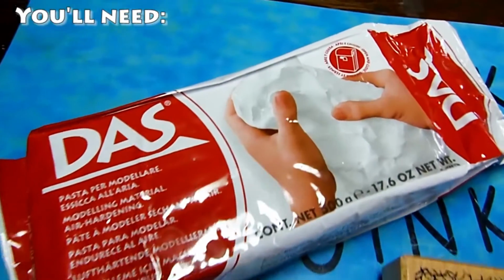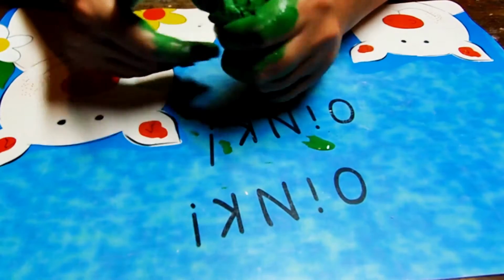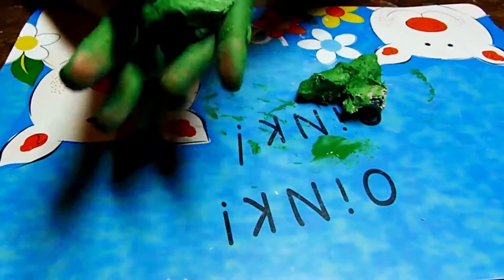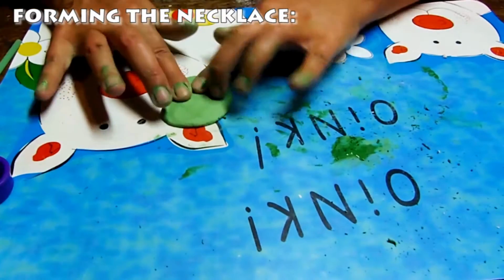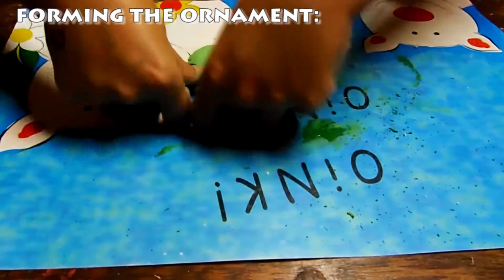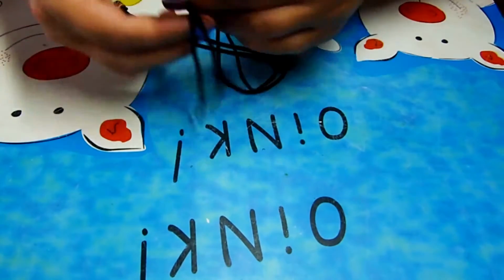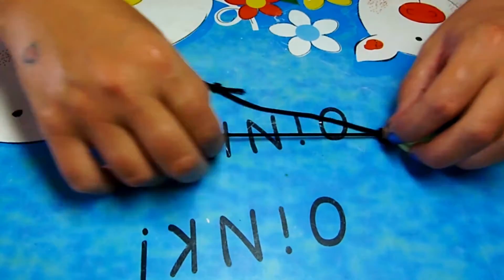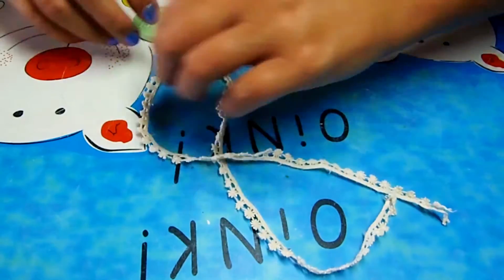DIY Essential oil diffuser necklace & ornament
Tutorial on how to make an aromatherapy diffuser necklace and a decorative diffuser ornament for your home or car using self drying clay. When the scent fades, just add some more essential oils. You can keep reusing these and the materials are so inexpensive you can make many. They make great gifts too! This is a fun and safe way to wear your favorite essential oils and to enjoy all their healing properties. Since it's such an easy craft, both adults and kids will enjoy this!

MATERIALS needed:
- self hardening clay
- acrylic paint
- stamp
- cut out tool
- satin cord / ribbon
- bead
- drinking straw
- scissors
- essential oil(s)

HD - Watch the video in High Definition
SUBTITLES- This video has subtitles in English and Dutch!

Use the HASHTAG CraftyRenate on Twitter & Instagram